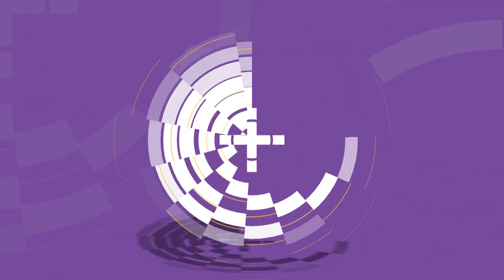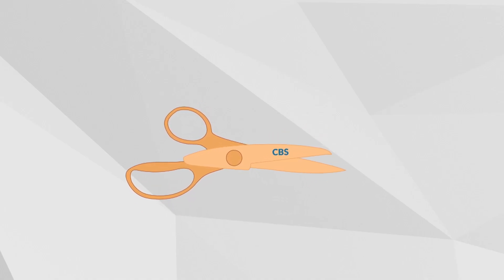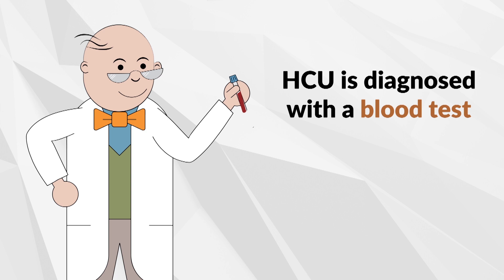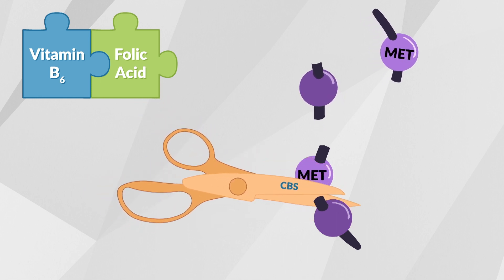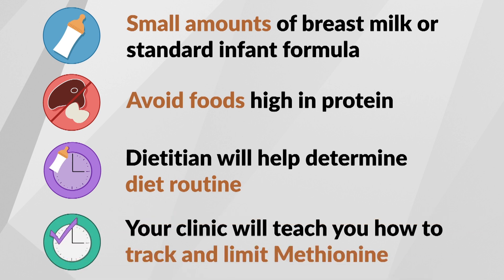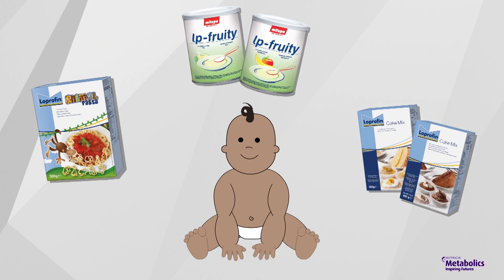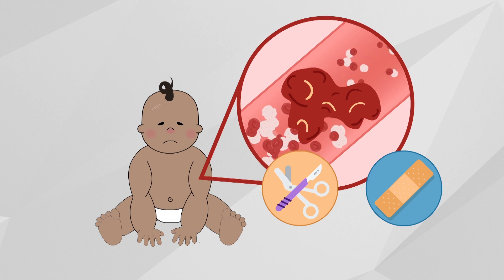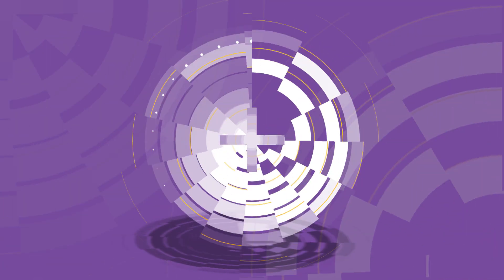Homocystinuria (HCU)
Easy to follow education for families after a positive newborn screening for Homocystinuria (HCU).